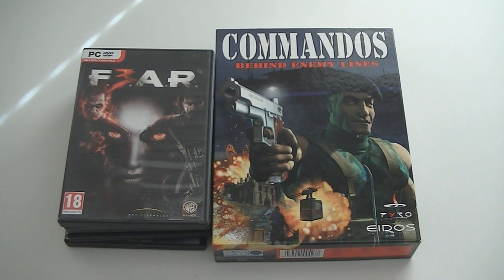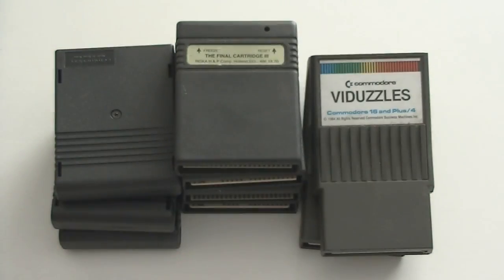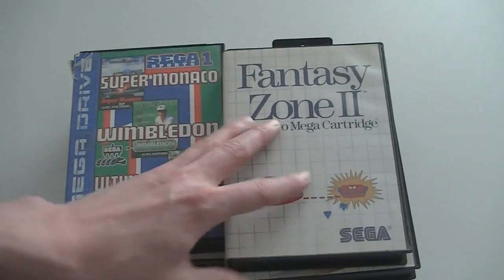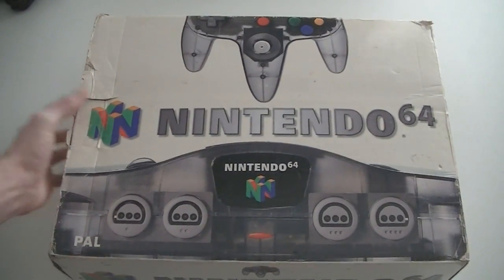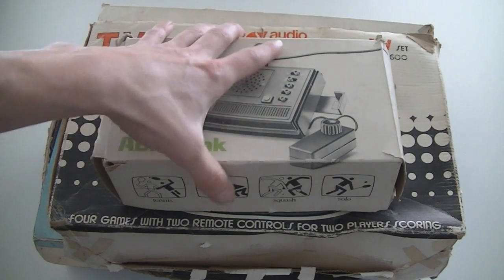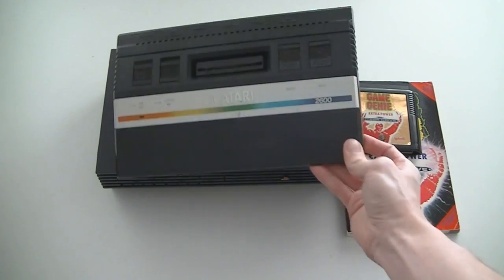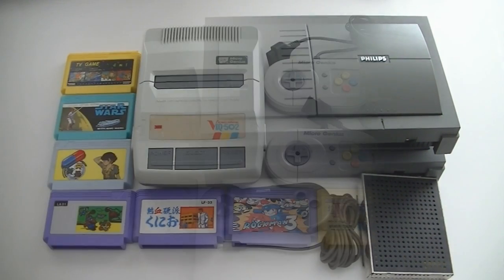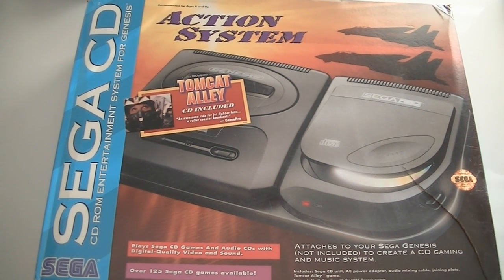Dr. Retro's Video Game Finds Part 114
Another video game finds video, earlier than expected!
This week is so full of retro gaming I had to make another video to be able to make a special video for the Retro Game Convention in Deurne on the 2nd of February (this sunday!)